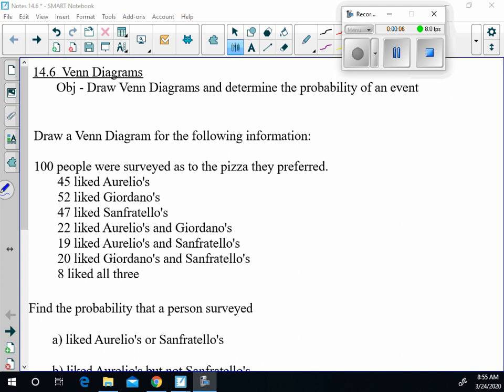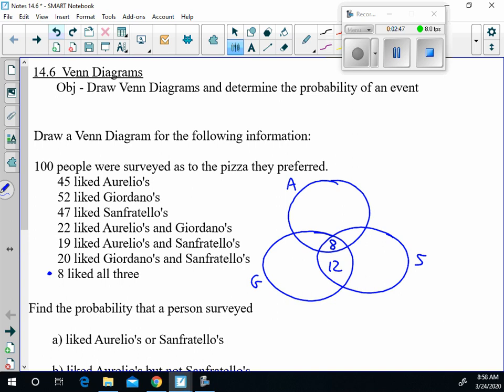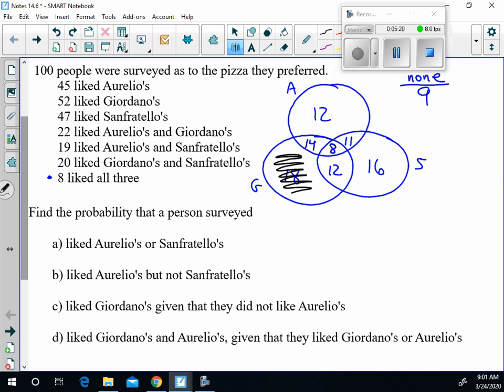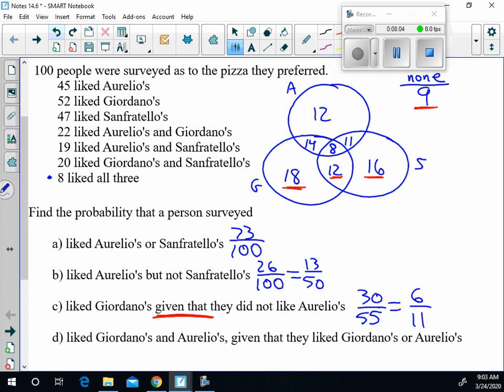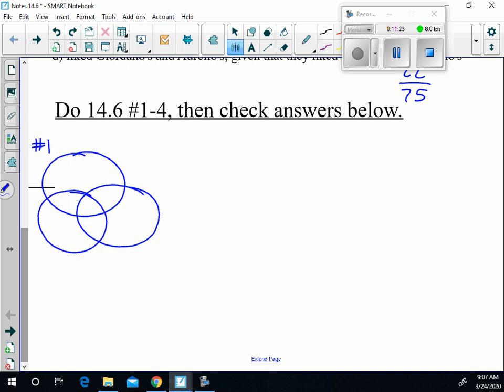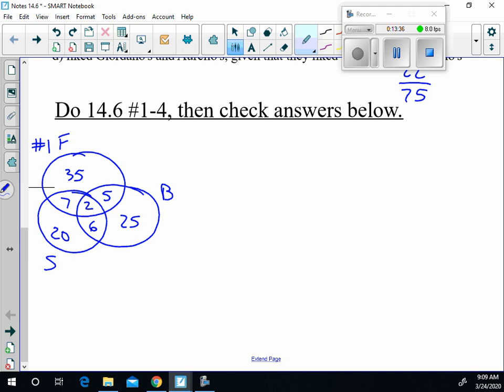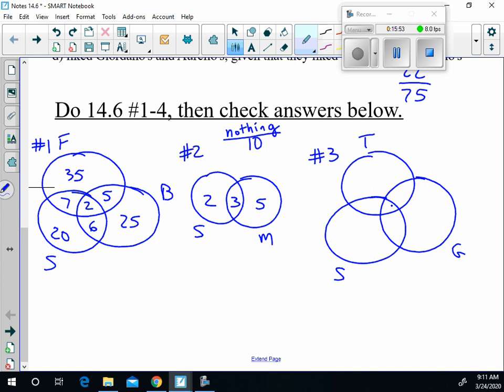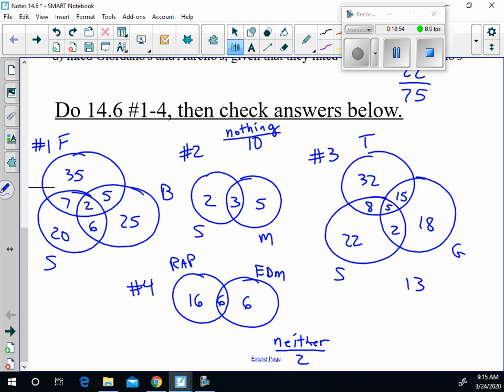PCH Notes 11.6